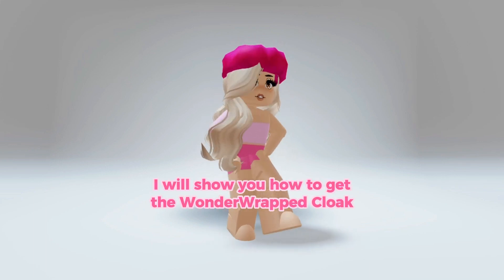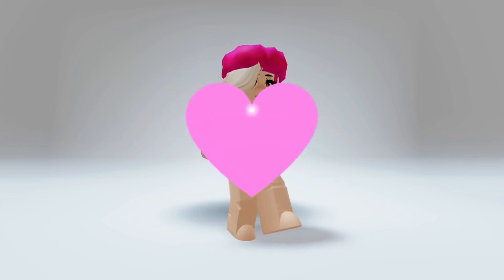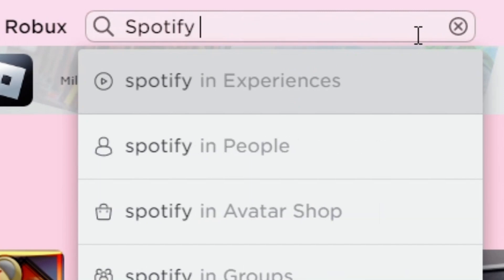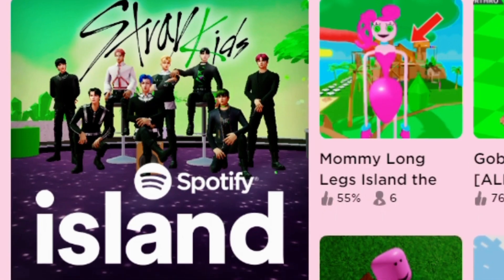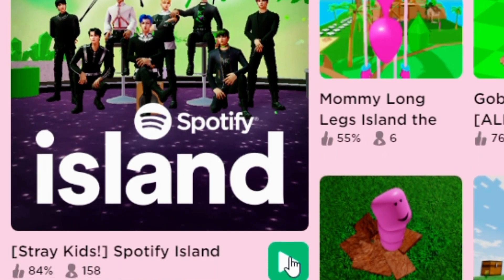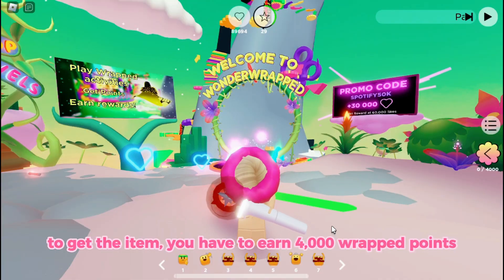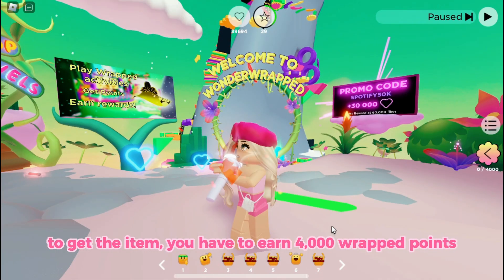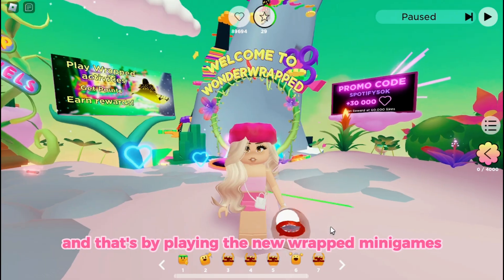*HURRY* GET THIS NEW FREE ITEM 🤩🥰😜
🎮 𝗴𝗮𝗺𝗲!
Spotify Island

☁️️ 𝘁𝗶𝗺𝗲𝘀𝘁𝗮𝗺𝗽𝘀!
0:00 intro
0:05 roblox free item